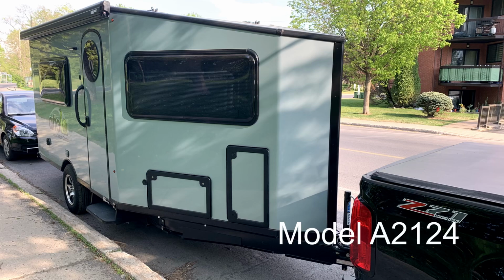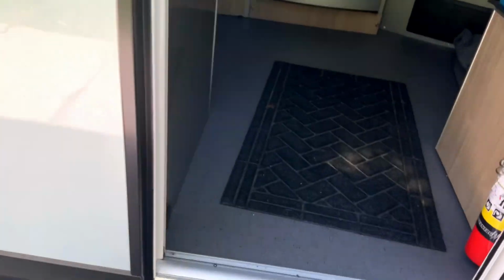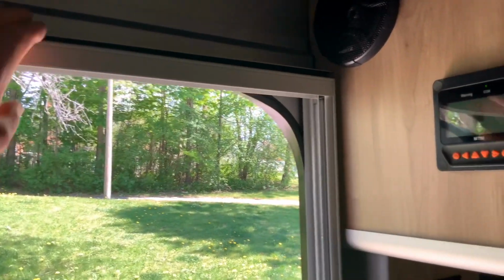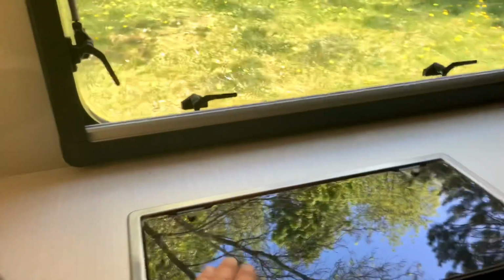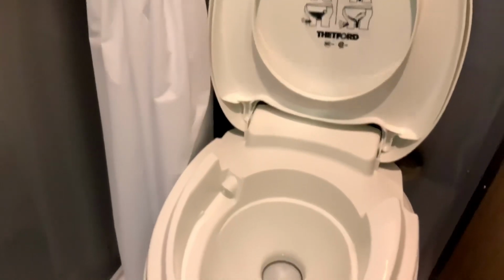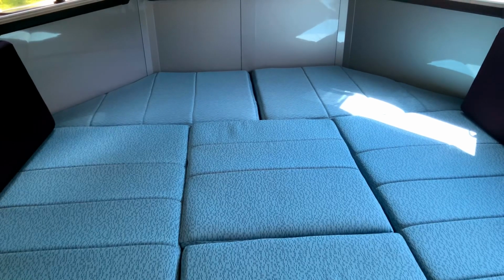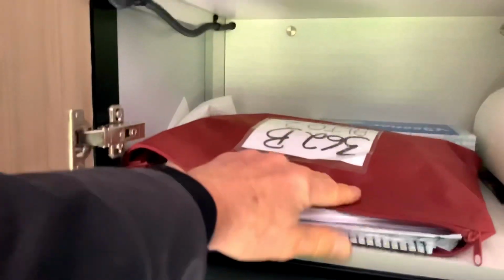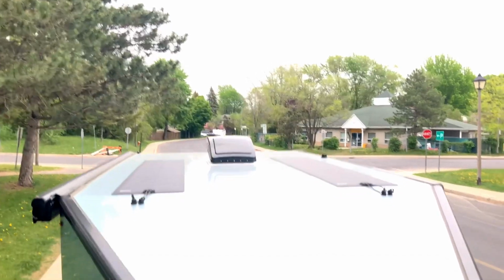Alto A2124 Camping Trailer by Safari Condo Walk-through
An overview of the features of our new Alto A2124 Camping Trailer by Safari Condo.